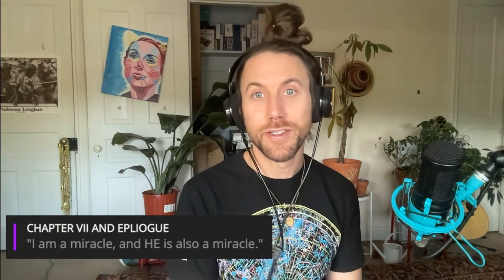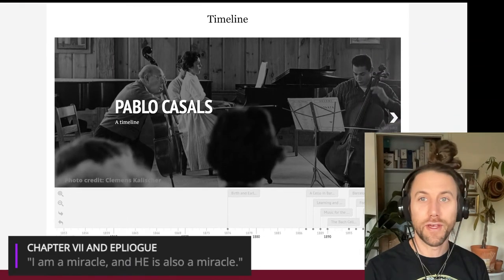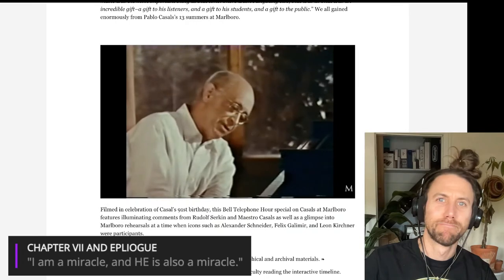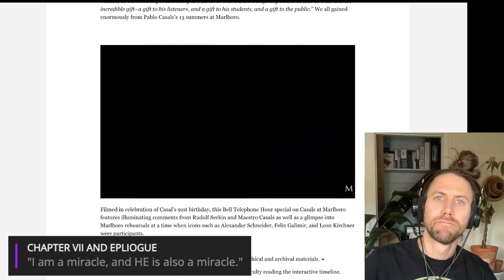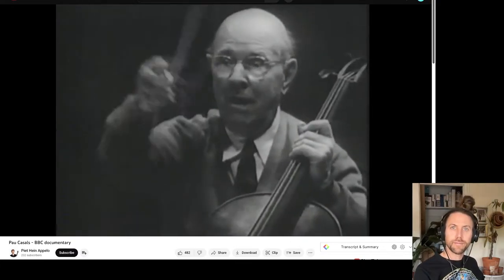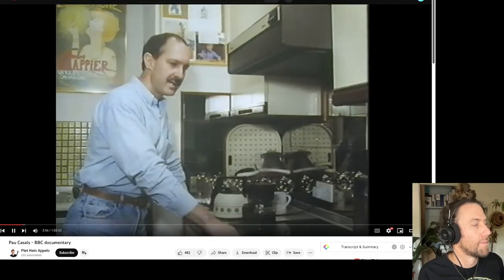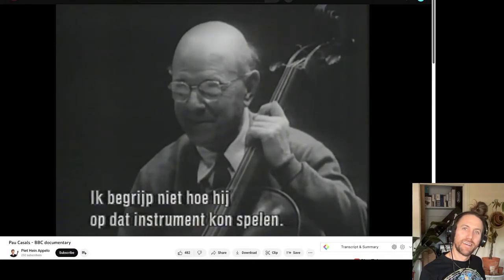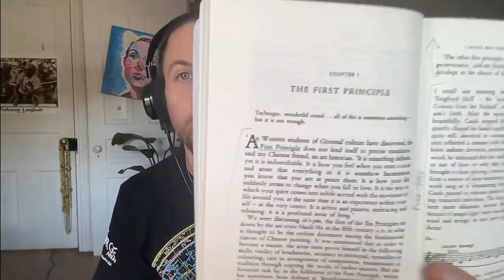The Final Casals Stream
Today we close out the book club with a final stream of Pablo Casals. We'll review the ideas of the book, check out videos of his cello playing, orchestra conducting, and a fantastic BBC Documentary on his life and work.